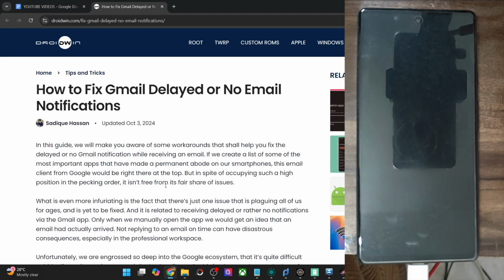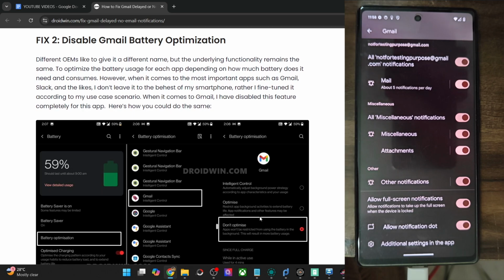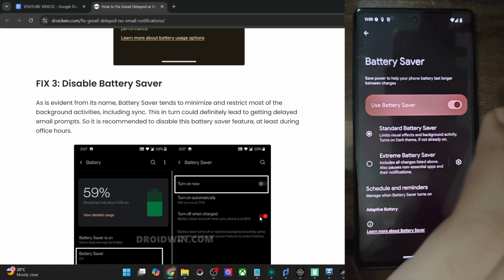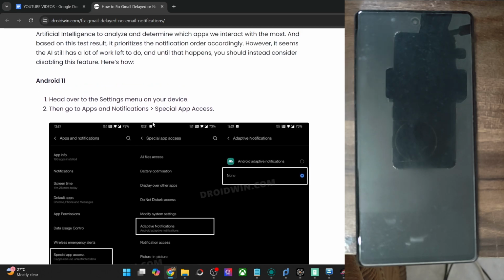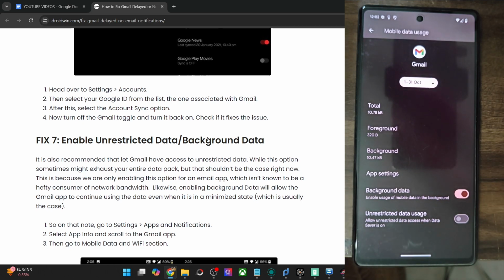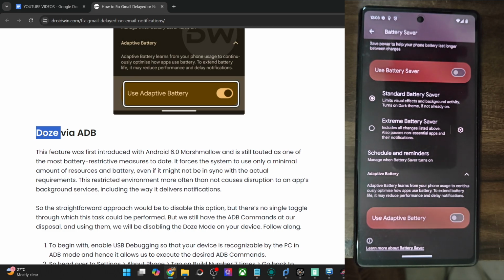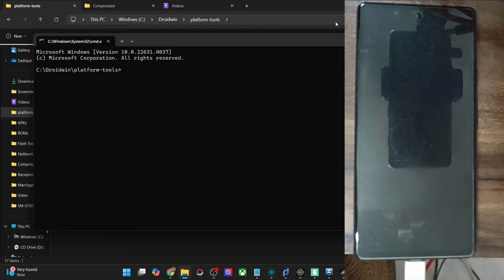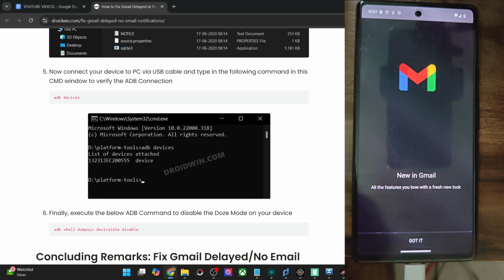How to Fix Gmail Delayed/No Notifications on Android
In this video, we will show you various methods to fix the delayed or no notifications issue on the Gmail app on Android.